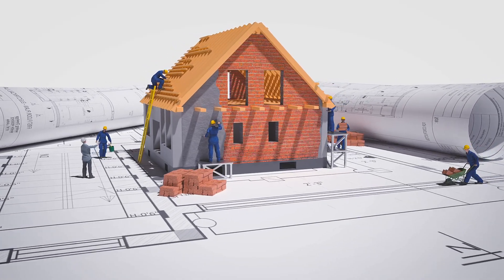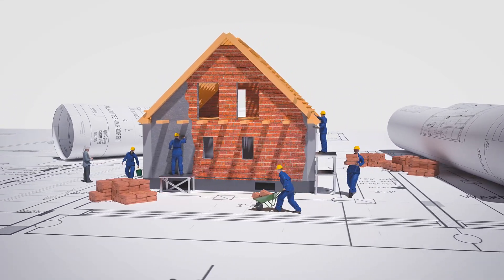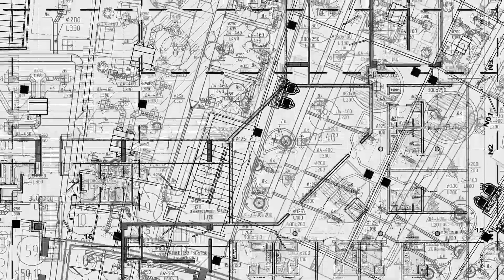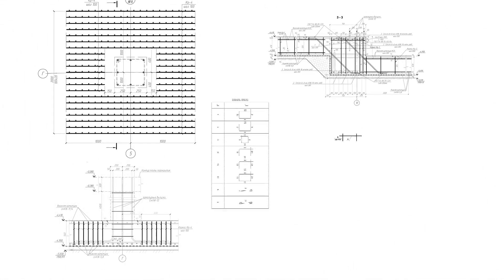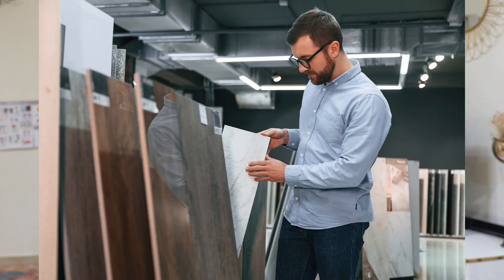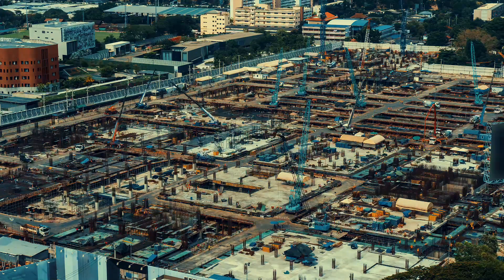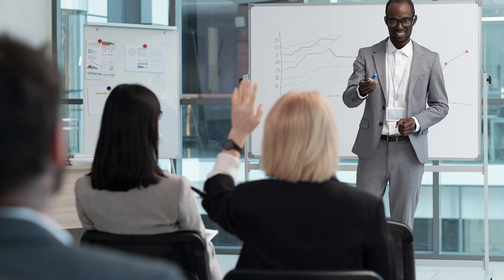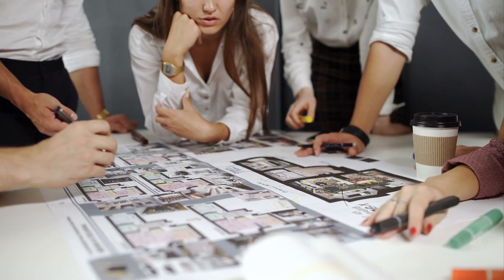Phases of Construction Projects (Civil Engineering Project Management 101)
In this video we will simplify the complex construction project lifecycle into 7 basic phases.